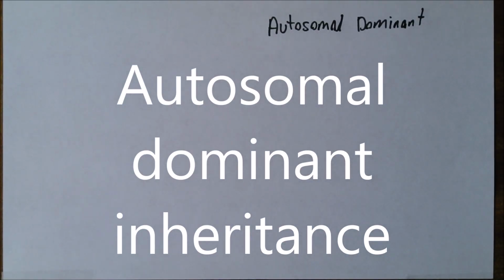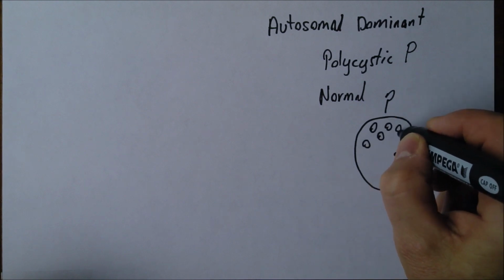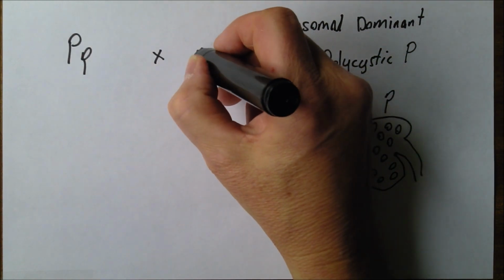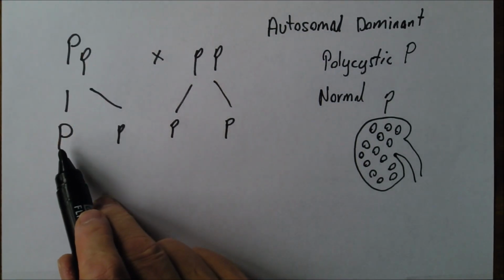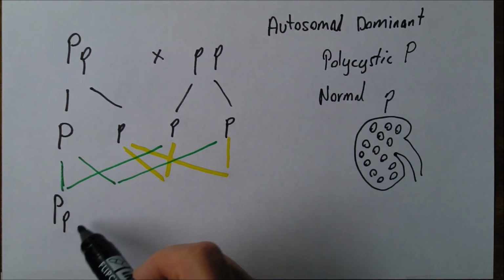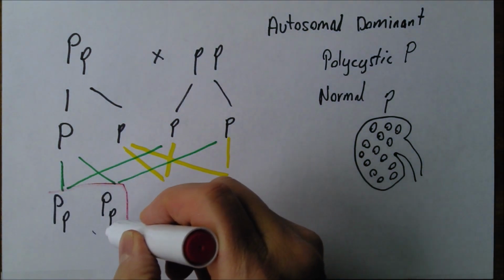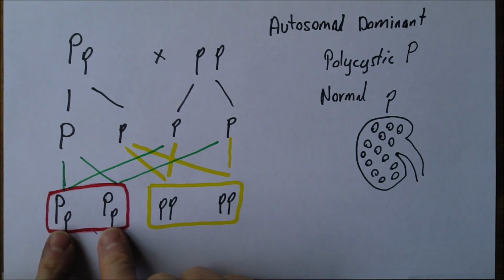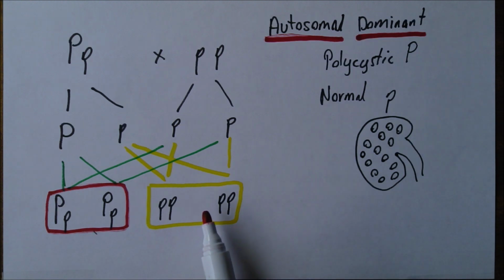Introducing Genetics 4, Autosomal dominant inheritance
If one parent is heterozygous for the polycystic kidney disease gene and the other parent is phenotypically normal, the probability of any resultant children phenotypically expressing polycystic kidney disease will be:
a. 0%
b. 25%
c. 50%
d. 75%
e. 100%

If two parents are heterozygous for an autosomal dominant trait, the probability of any individual child phenotypically expressing that trait will be:
a. 0%
b. 25%
c. 50%
d. 75%
e. 100%